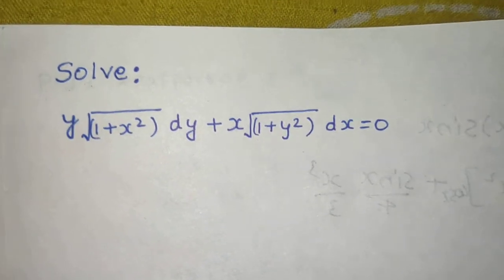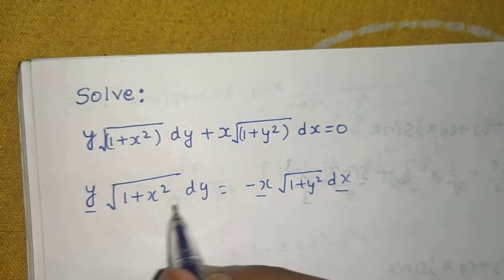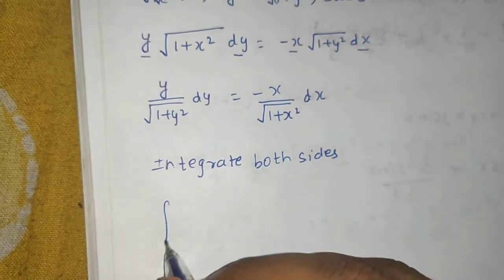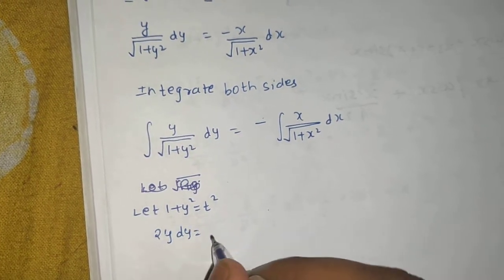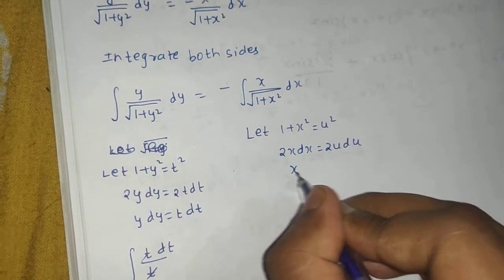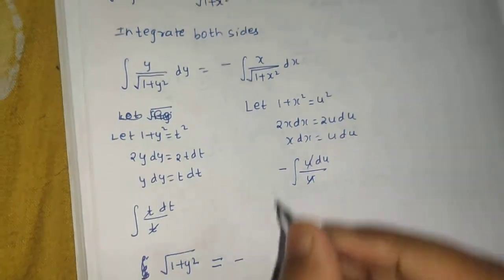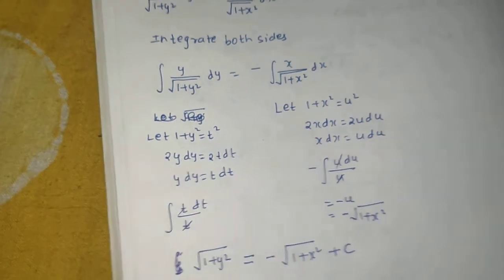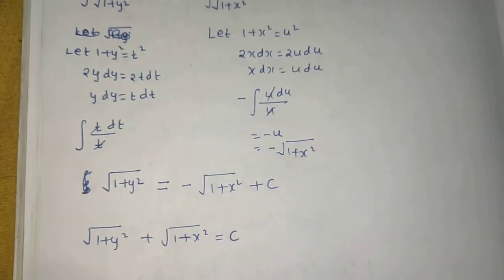Solve: y√(1+x²)dy + x√(1+y²) dx= 0